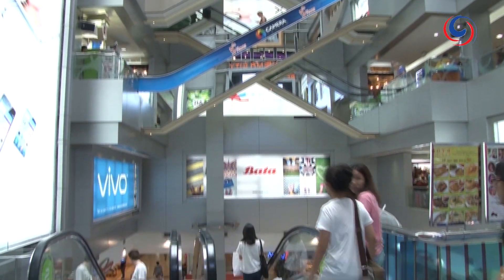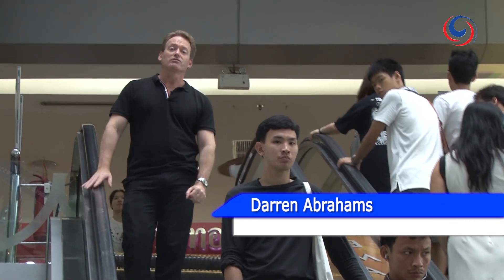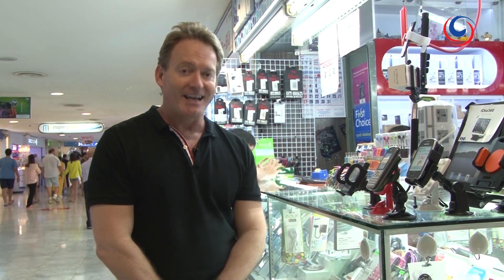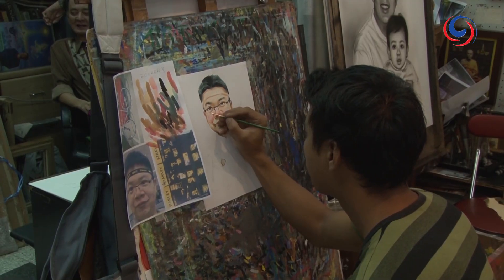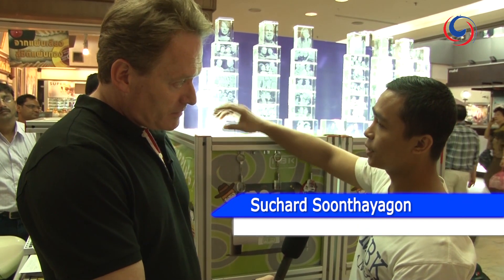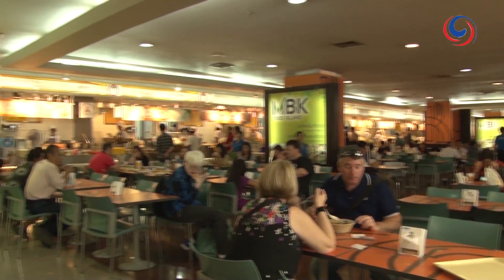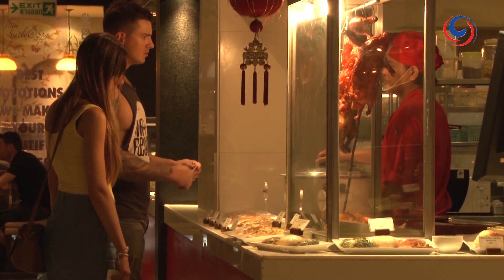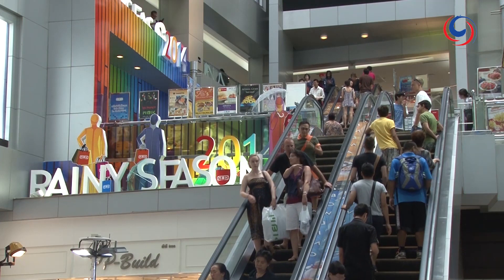MBK Center | Bangkok's most widely visited Shopping Mall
MBK, previously known as Mahbunkhrong Center, is a 'must-visit' for shopaholics visiting the center of Bangkok, popular with both tourists and locals offering over 2,000 shops, 150 restaurants and 100,000 visitors per day.

Its location is very convenient in the center of Bangkok near the National Stadium and Siam BTS Stations.